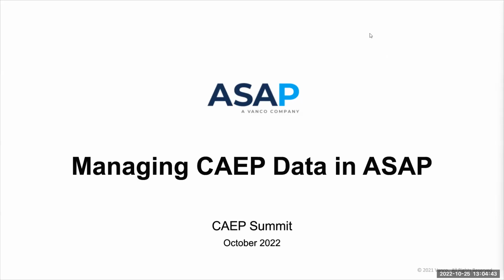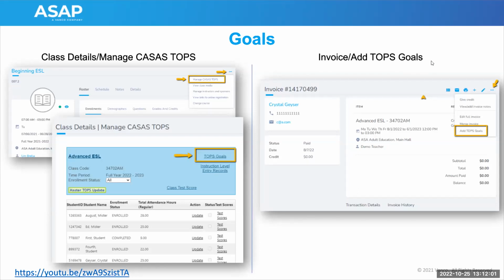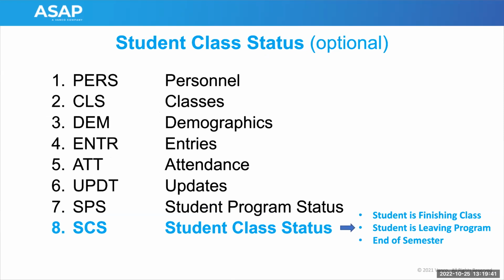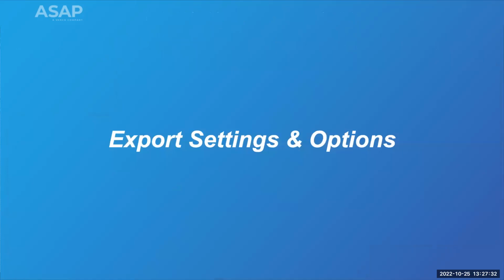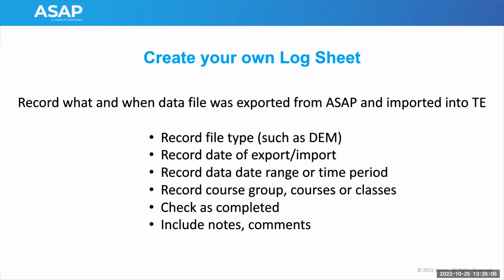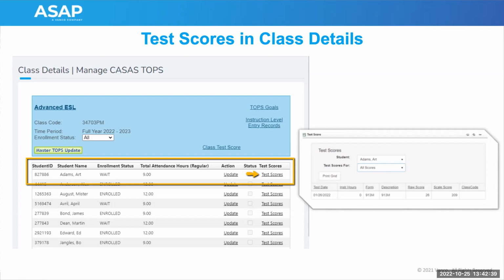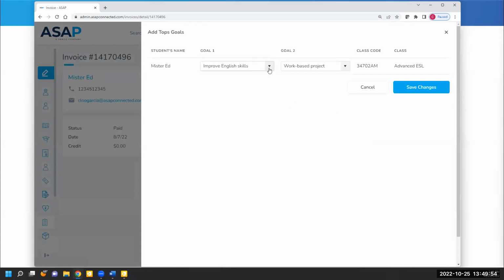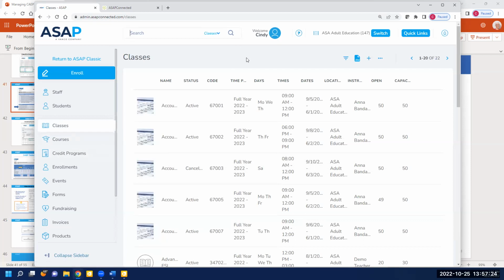Summit 22_Managing CAEP Data in ASAP